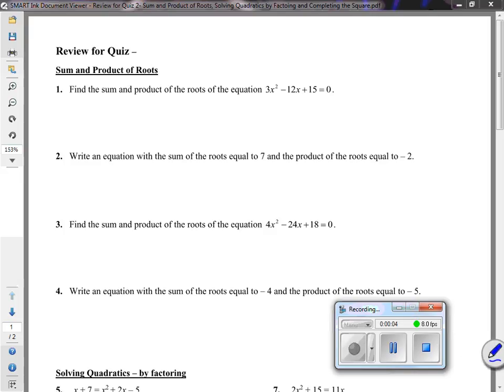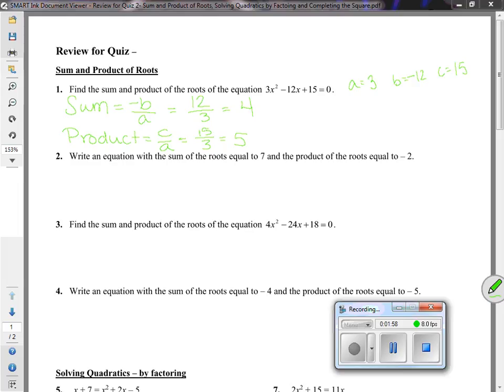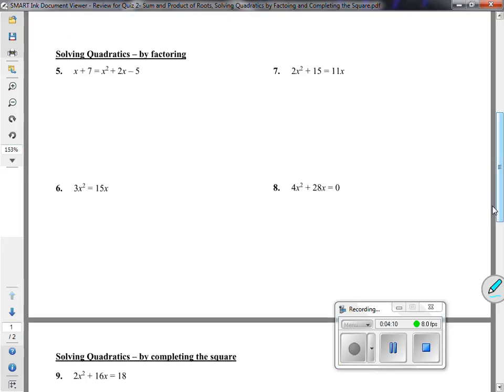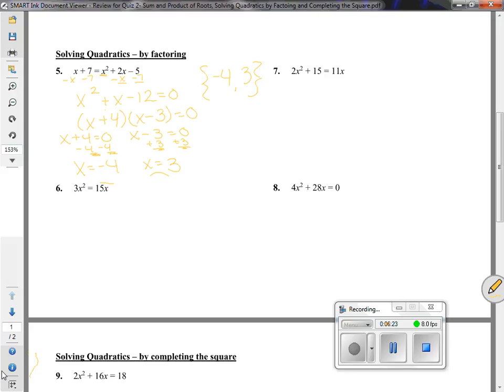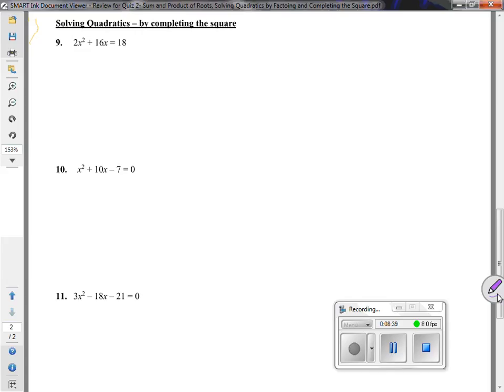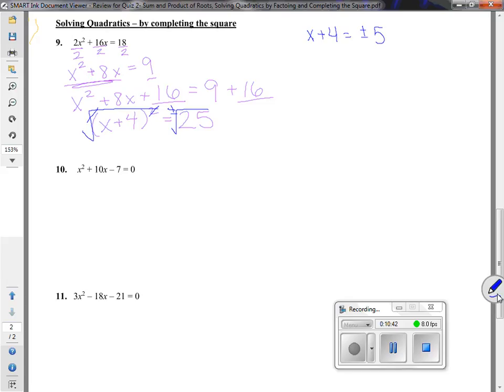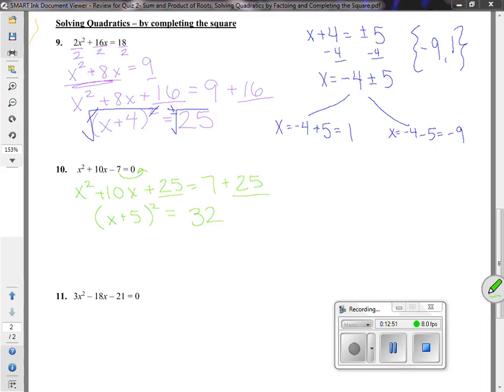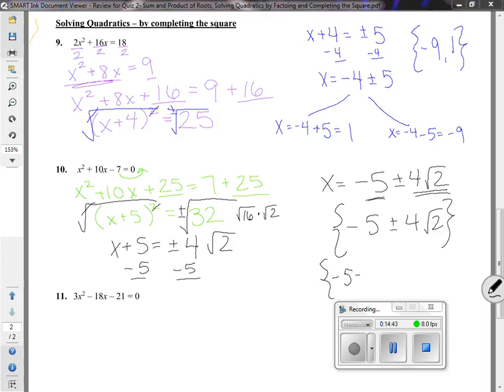Review for Quiz